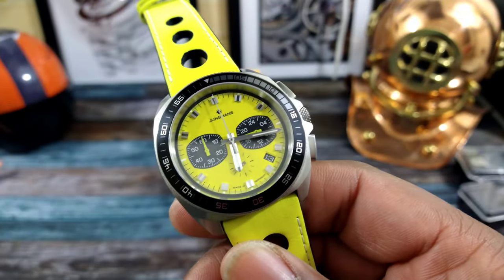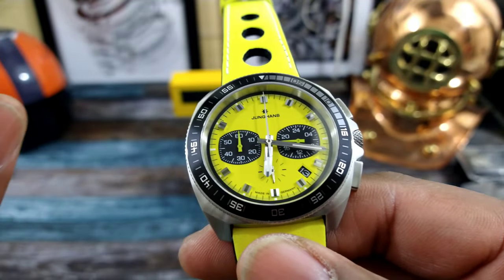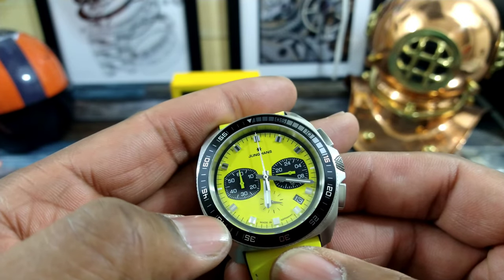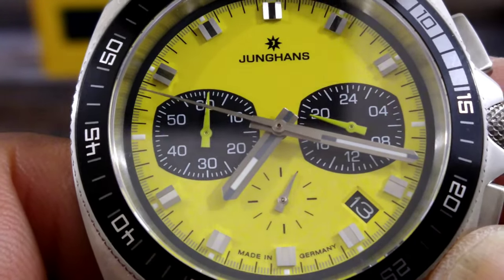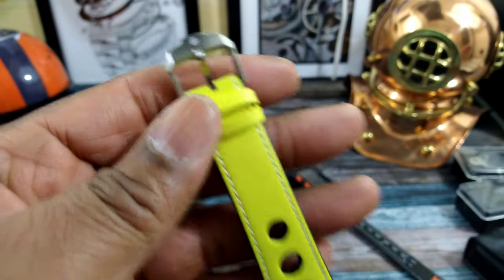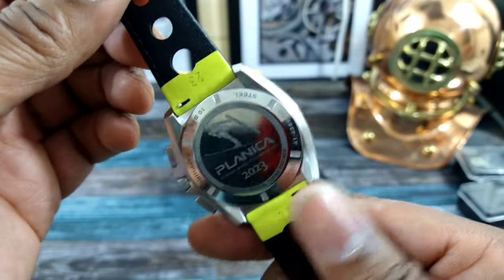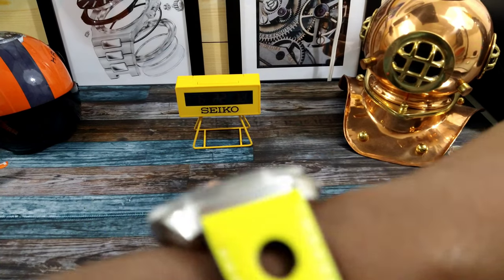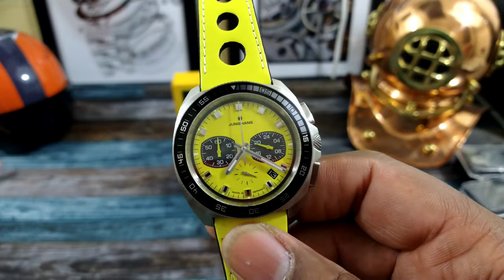Junghans 41/4369.00 1972 Chronoscope Quartz Edition FIS Lemon